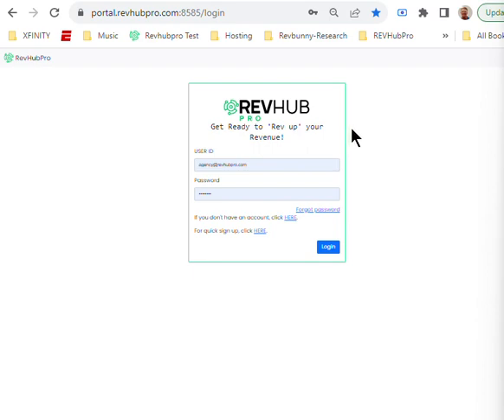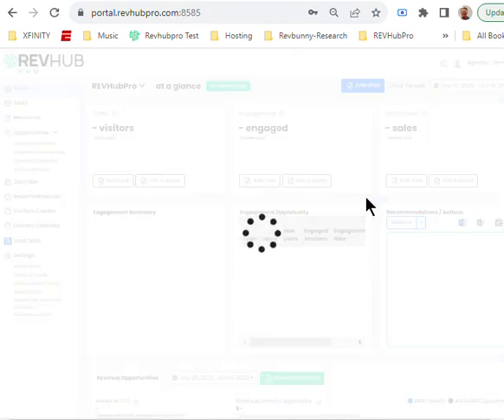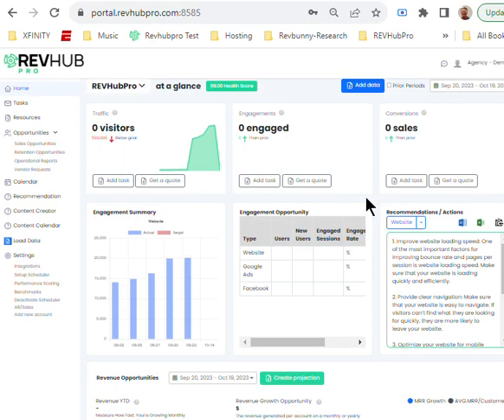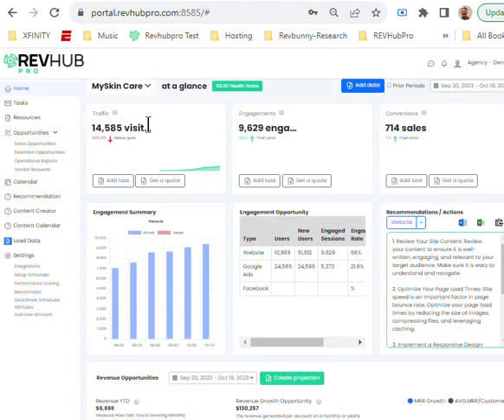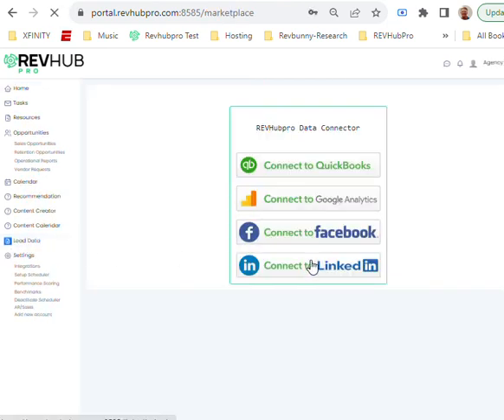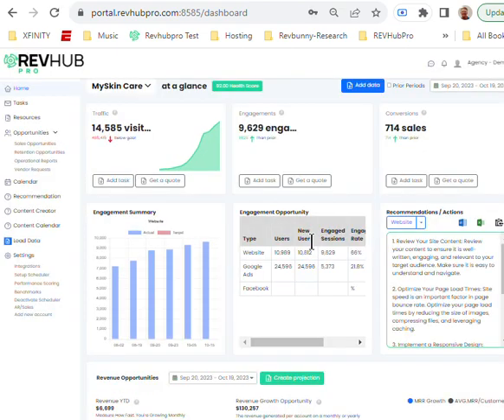RHP LinkedIN Recording Demo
Original walk thru demo showing OPENID, Community Manager API use.